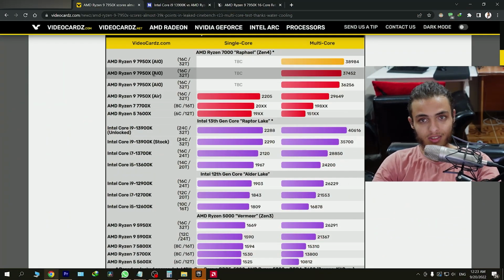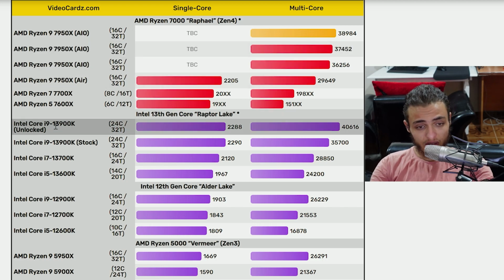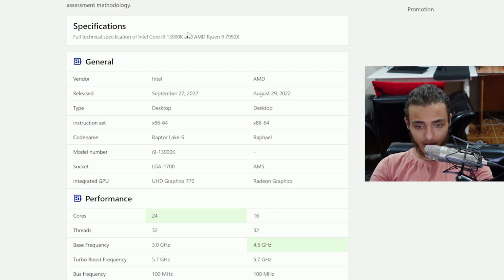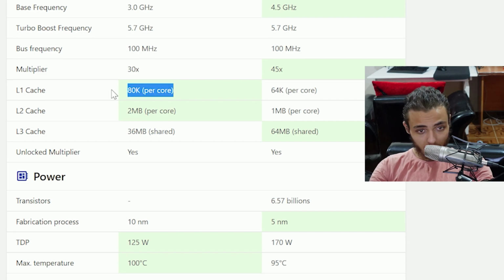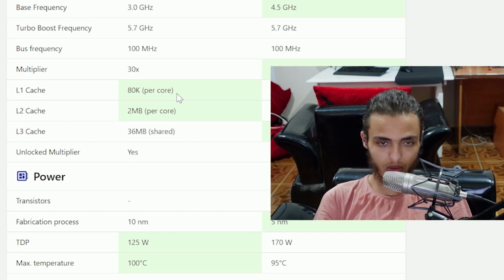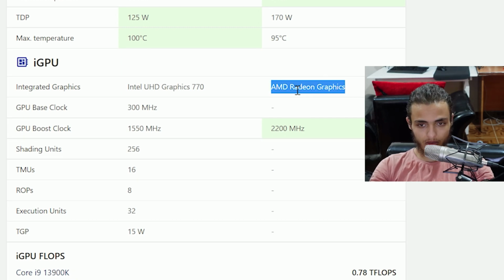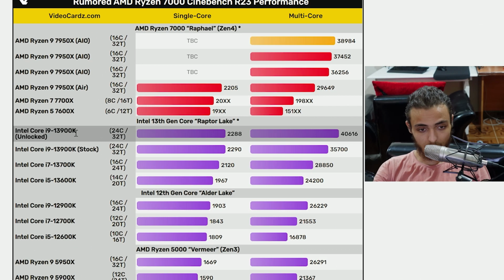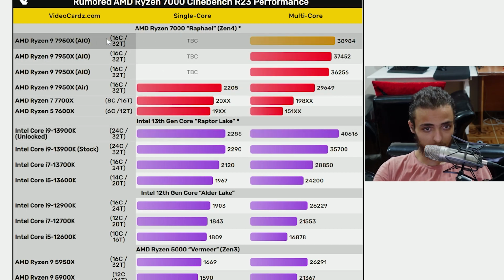13900K vs 7950X did AMD destroy intel again!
13900K vs 7950X did AMD destroy intel again!

13900k,
13900k vs 7950x,
13900k vs 12900k,
13900k release date,
13900k benchmark,
13900k specs,
7950x vs 13900k,
7950x benchmark,
7950x3d,
7950x vs 5950x,
7950x amd